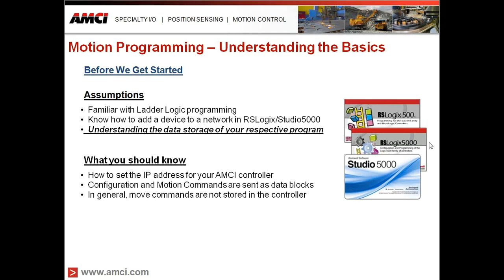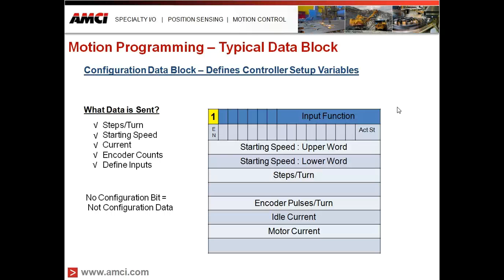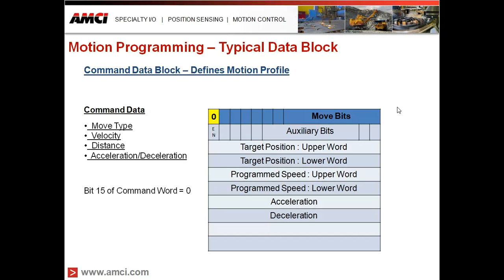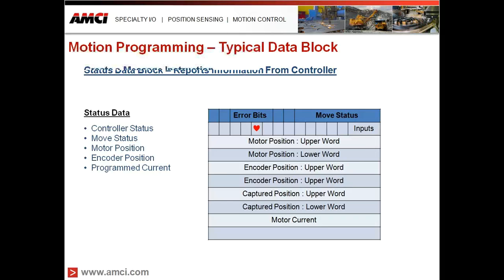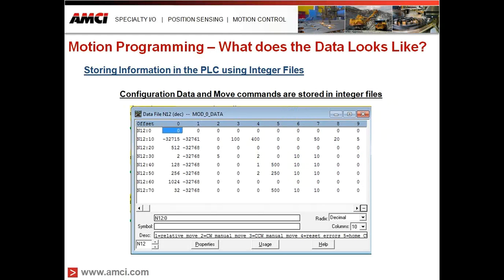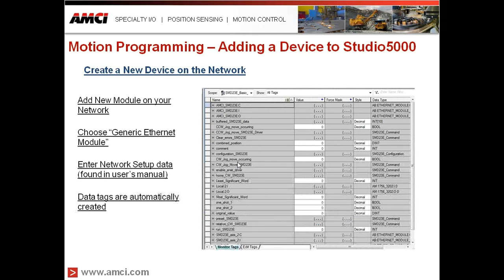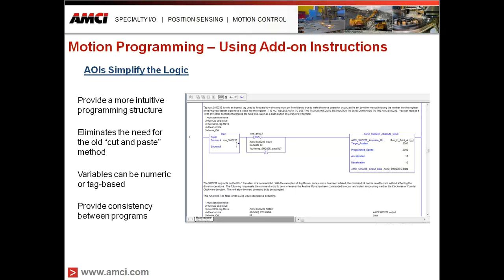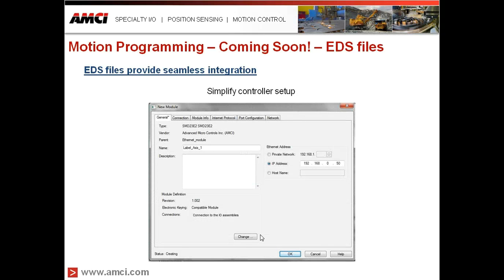Webinar: Programming AMCI EtherNet/IP Motion Products with RSLogix or Studio 5000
AMCI's unique approach to PLC integration allows Allen-Bradley users to configure, program, and coordinate all axes of motion using RSLogix, so there is nothing new to learn or buy. We take compatibility and ease of use seriously.

 In this 25 minute webinar, Matt Tellier explains how to add and program AMCI motion control products to your EtherNet/IP network, using the Rockwell Automation software you already have.

We will cover:

    Adding a device to your network in RSLogix/Studio5000
    Messaging to EtherNet/IP stepper products using RSLogix500
    Add-on Instructions